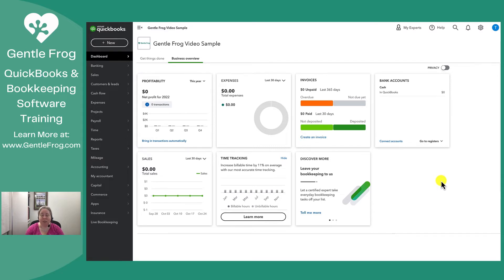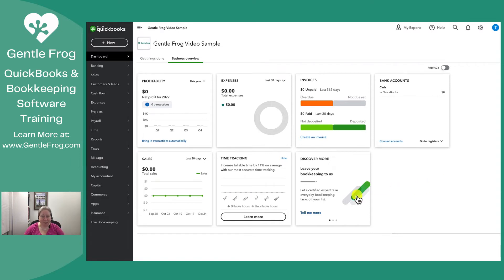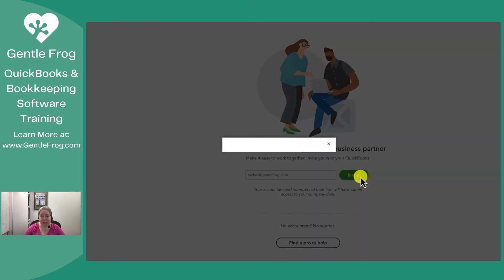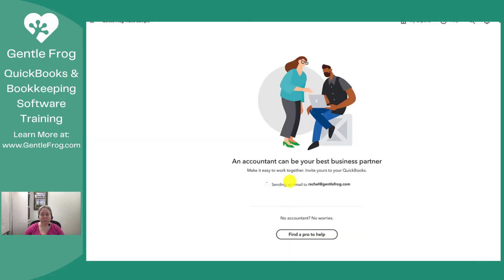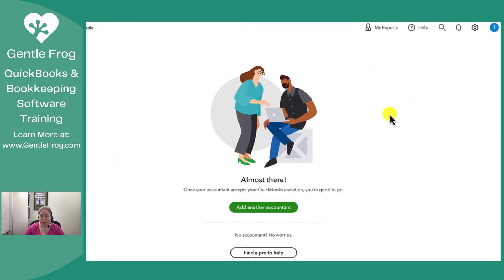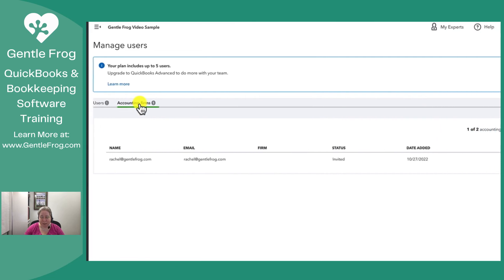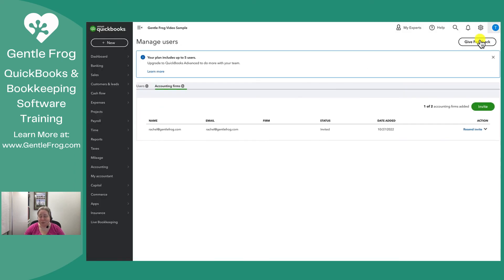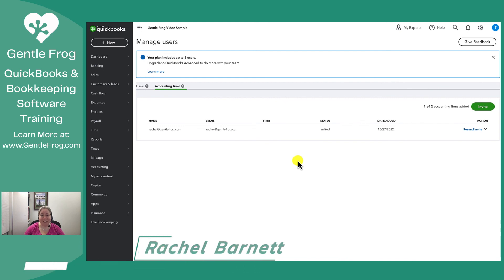How to Add an Accountant User to QuickBooks Online - two ways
In this video, learn how to add an accountant user to your QuickBooks Online account with two simple methods. Granting access to your accountant ensures seamless collaboration and accurate bookkeeping for your business.

I’ll walk you through:
1️⃣ The step-by-step process to add an accountant via the QuickBooks settings.
2️⃣ How to send an invite directly from your QuickBooks Online dashboard.

These methods are quick, efficient, and essential for sharing your financial data securely with your accountant or bookkeeper.

🔑 Key Takeaways:
▪️Simplify financial management with shared access.
▪️Understand the permissions accountant users have.
▪️Tips for ensuring your accountant can accept the invite successfully.

Keep your books in order and make tax season stress-free!

Timestamps
00:00 - Intro
00:20 - Adding a user to QBO
00:30 - My Accountant method
01:30 - Manage users method
02:10 - Outro